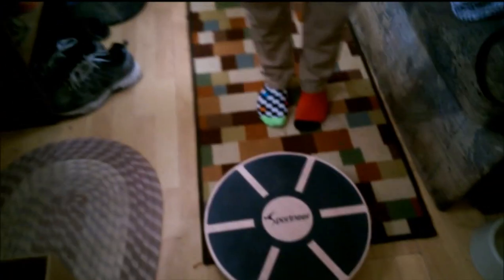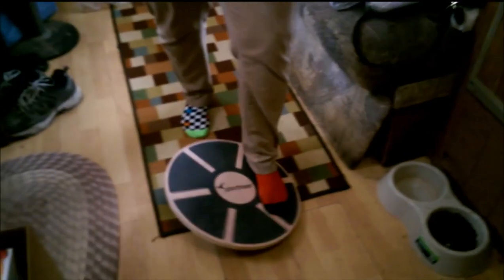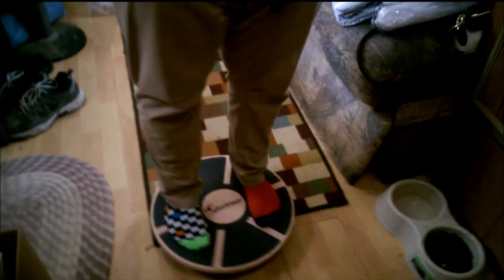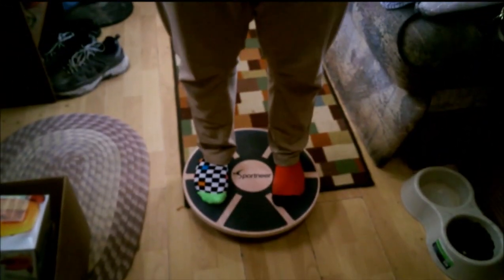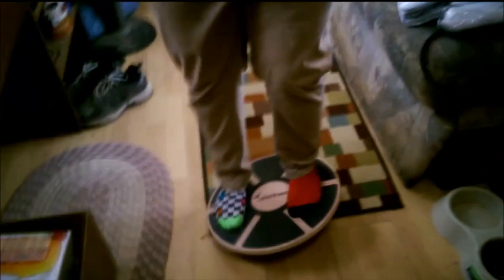Balance Board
I received this product for free or at a discount for my honest review.